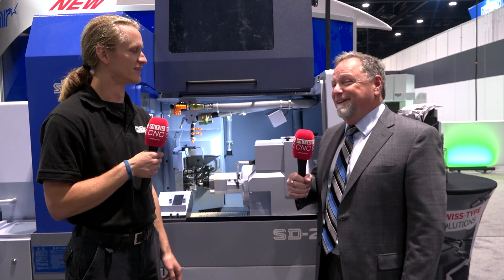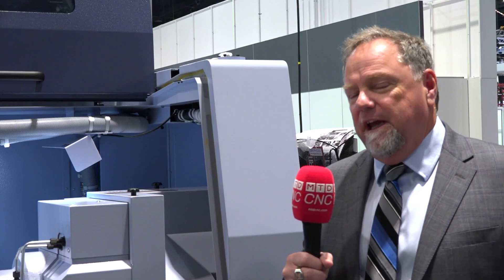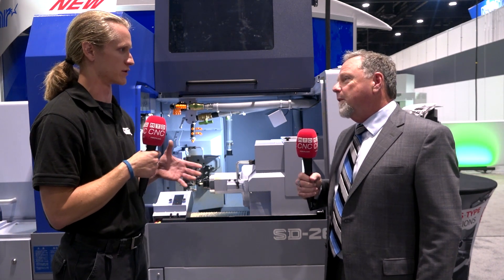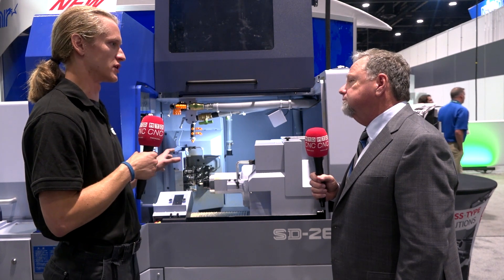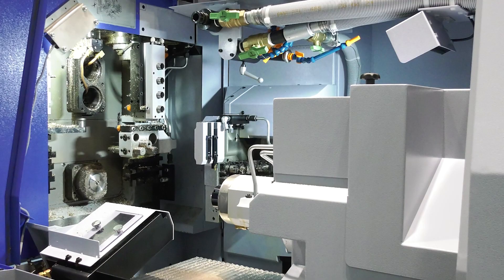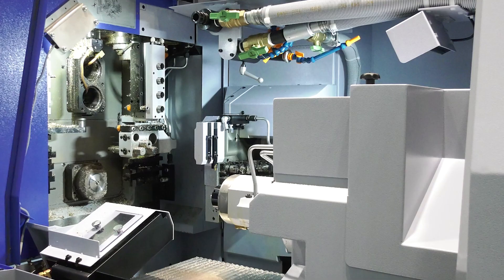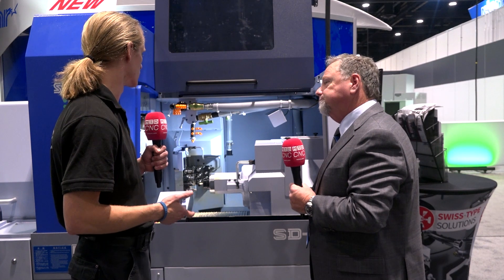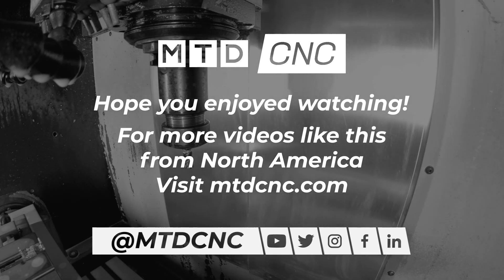Star showcase the brand new SD-26 at IMTS 2022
Eric Hulen from MTDCNC is at IMTS 2022 for a closer look at the phenomenal Star stand where the CNC specialist has their new machine on display, the SD-26. Star listened to feedback from customers and developed the SD-26 to meet the demand for a new type of design. The machine offers flexibility and versatility, including both guide bush and non-guide bush capabilities, thread whirling, gang-tooling, live tooling, additional attachment options and high-speed spindles for complex work. How do Star know what solution will work best for their customers? Hear from Ed Garber about Star’s incredible customer support and the amazing functionality and advantages of the new product on its way to customers next year!